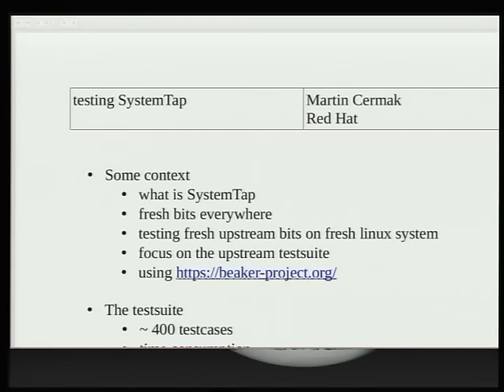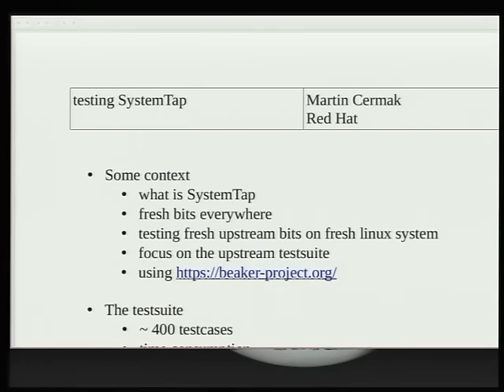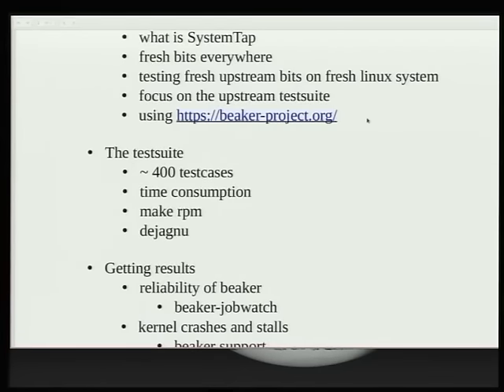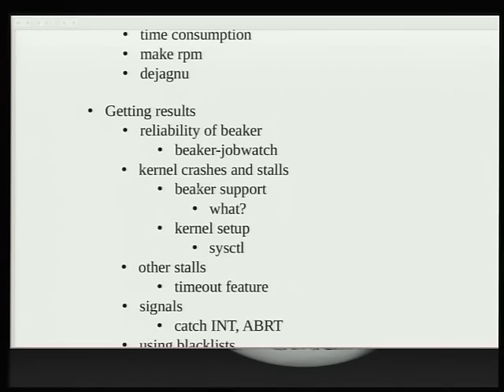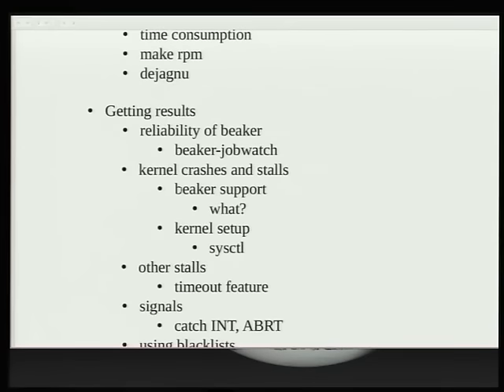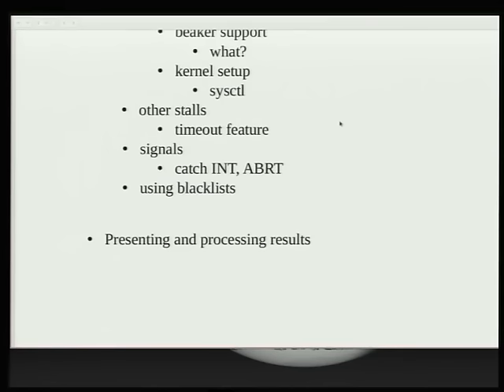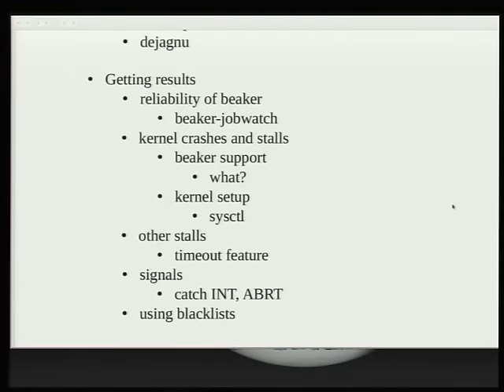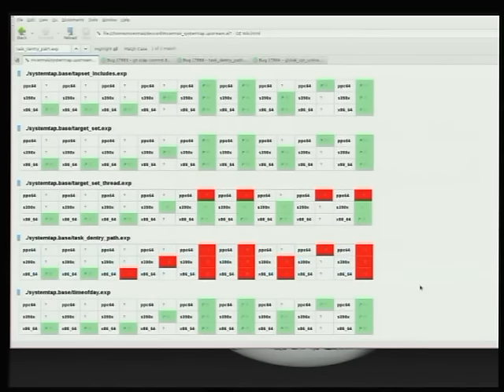DevConf.cz 2015 - Day 2 - 17:30 - 19:00 - E112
Lightning talks - D0206
Lightning talks - D0207
Lightning talks - D105
Quality Lightning talks - E112